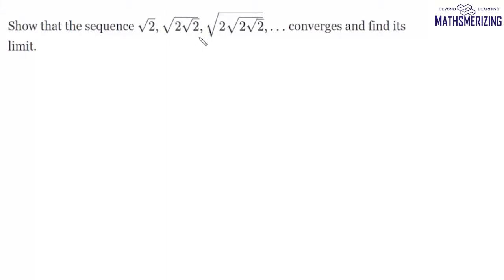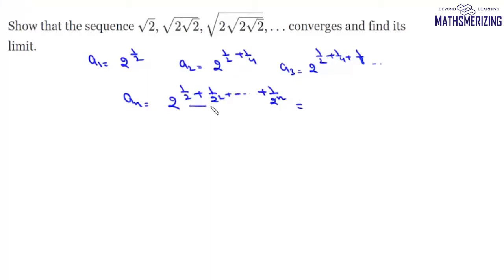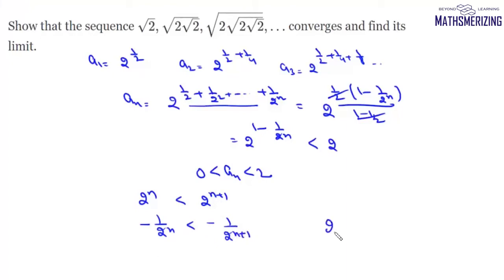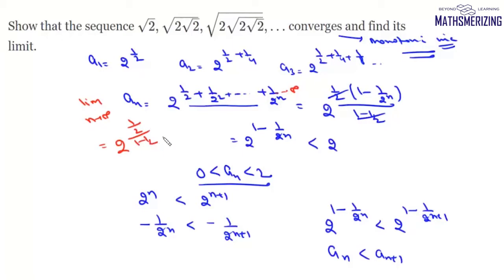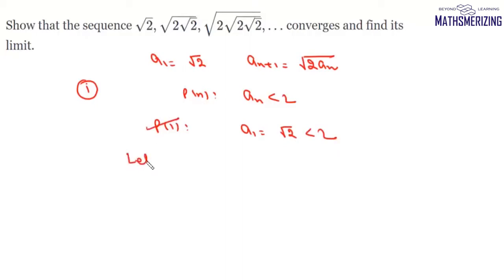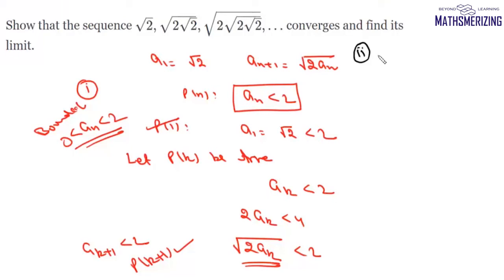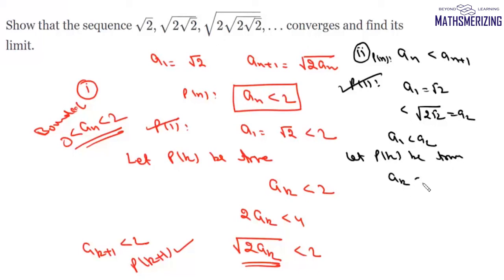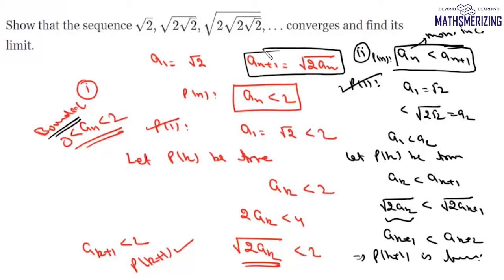Sequences (Real Analysis) | SE#3 | Monotone convergence theorem | Two methods | √2√2√2...√2